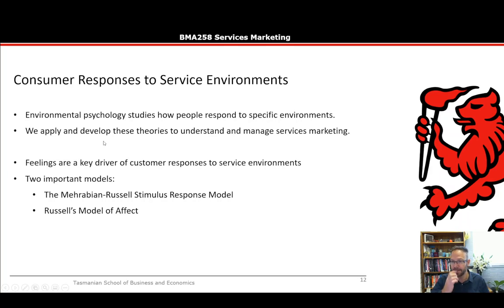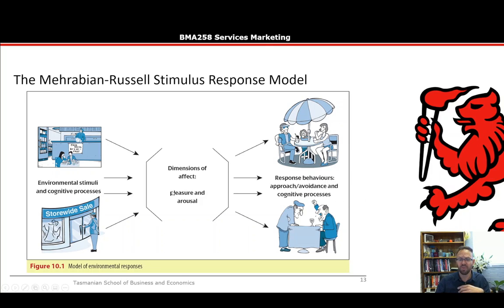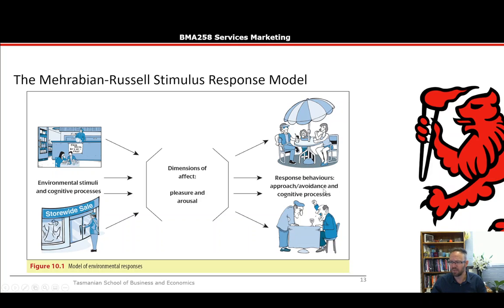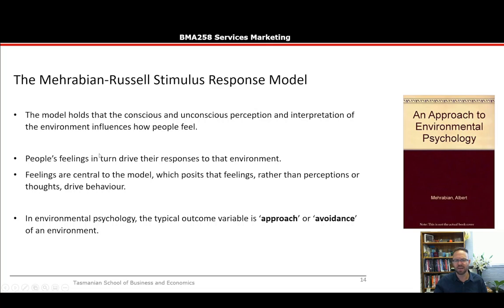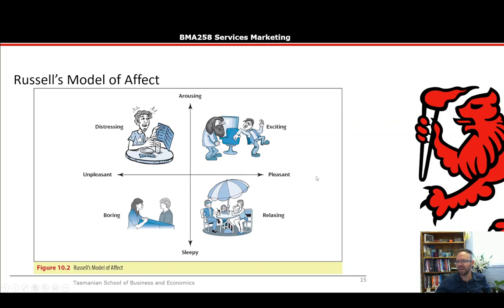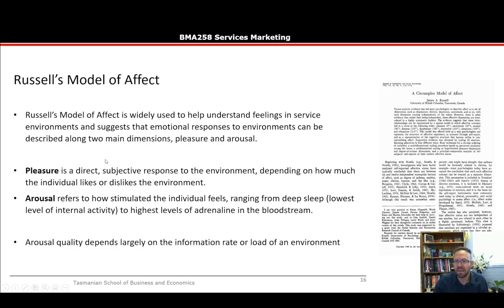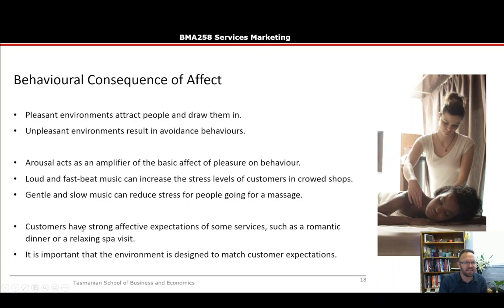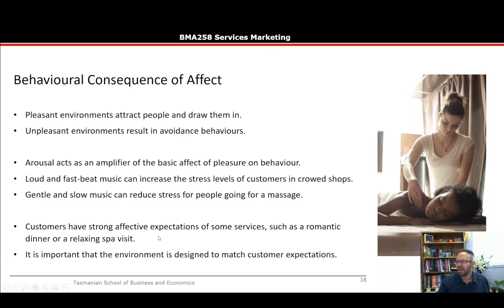Services Marketing Lecture 9.2